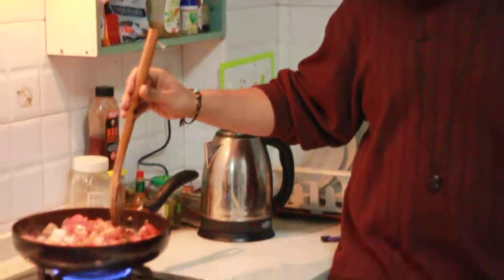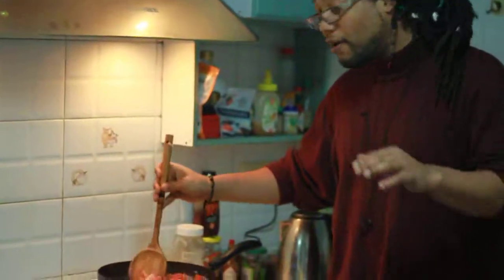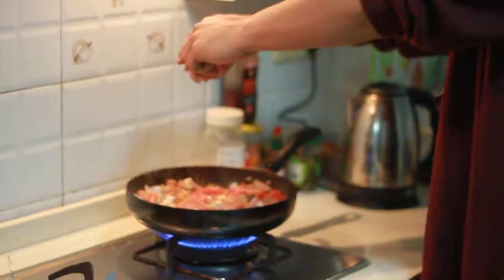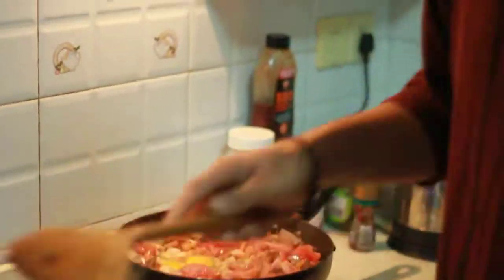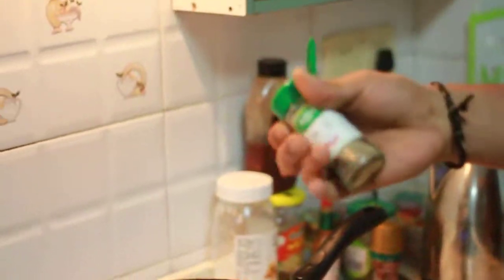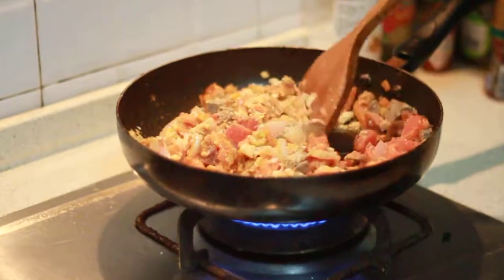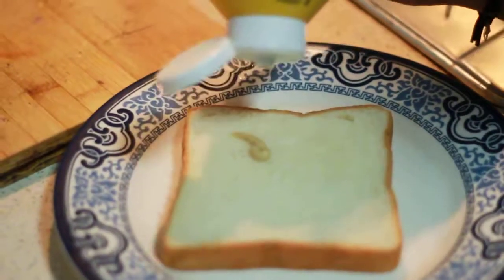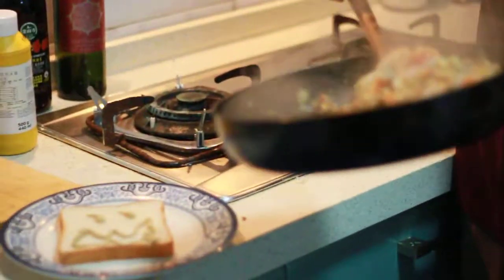cooking with pierre vol 1 pt 2 of 2